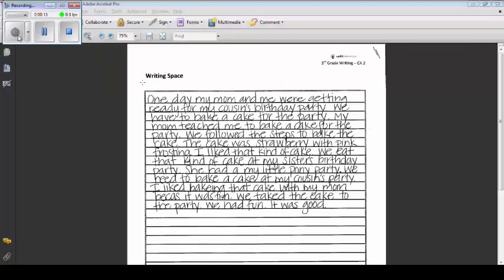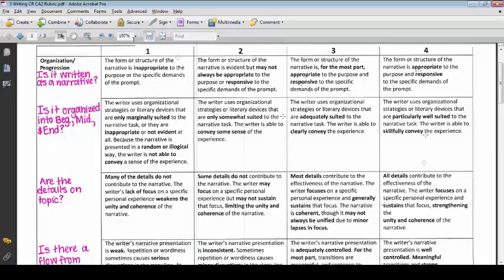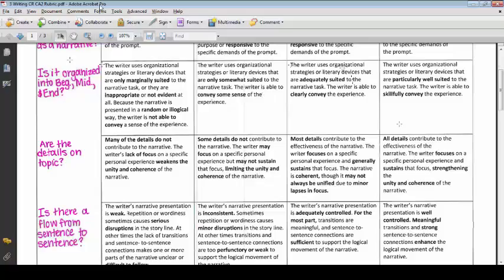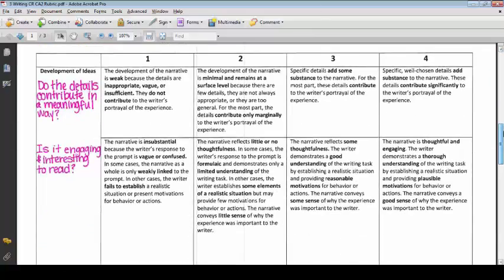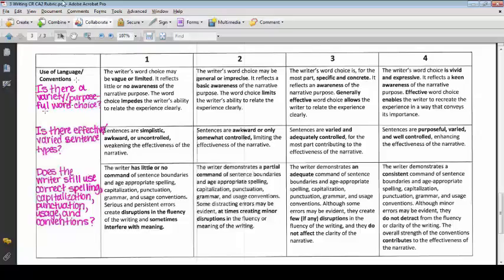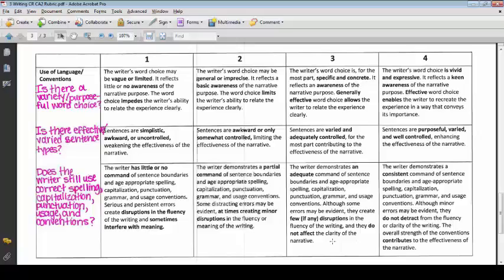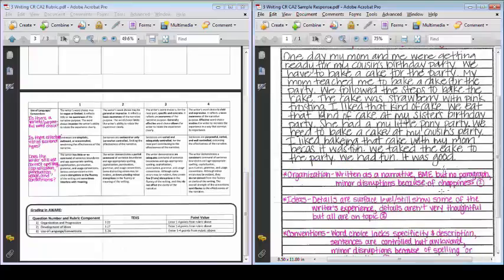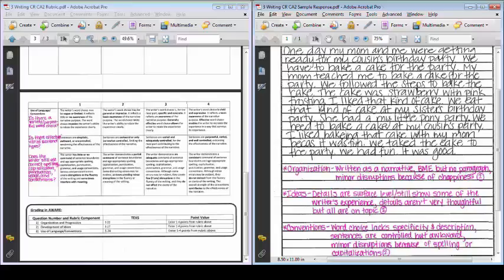3rd Writing CA 2 16-17